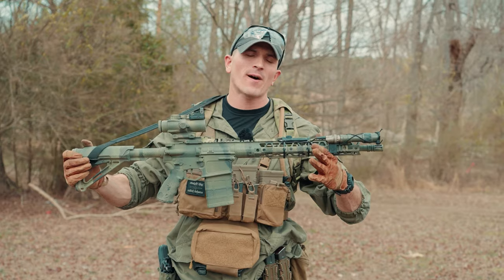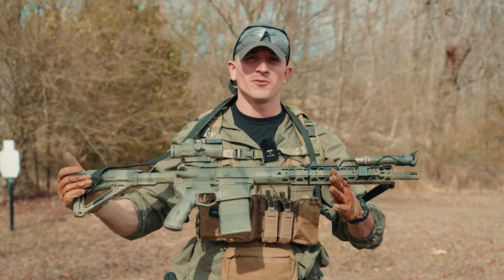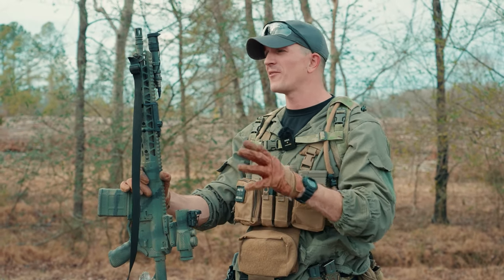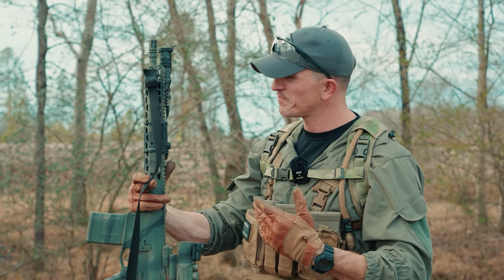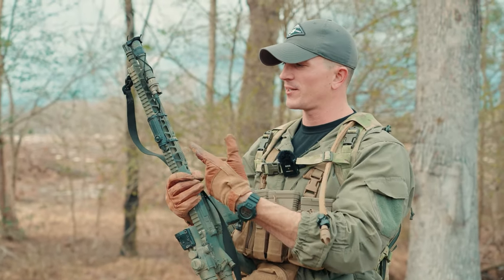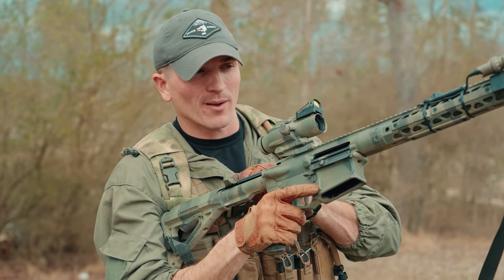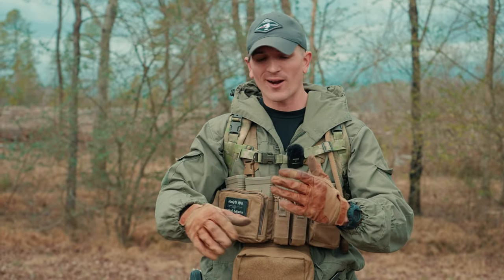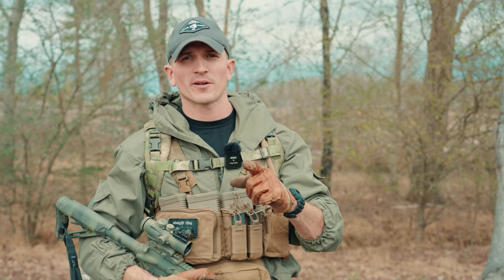Reject Soy Boy Carbines. Embrace Battle Rifle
Are you tired of plinking with ineffective varmint rounds like .223? Do you want to drop your enemy like a sack of potatoes with ONE SHOT?? Then maybe you should get yourself a man's weapon chambered in a man's caliber. Of course I'm talking about a battle rifle chambered in God's caliber .308. AKA Three O' HATE

Of course this is sort of a joke, as I am an enjoyer of intermediate caliber rifles, as I do believe they are the superior choice when it comes to a general use infantry fighting rifle, for most use cases.

But that's not say that their larger caliber cousins, battle rifles, do not have their own uses and advantages.

I just got this beast of a gun, the Adams Arms P2 .308, and in today's video I'll be going over the rifle, how I have it set up, and the gear that I'm running with it.

My experience running a battle rifle is very small compared to some, so this is based off of my own thoughts of what would make a good battle rifle setup, given my limited time running this type of rifle.

Chapters

Intro - 00:00
Battle Rifle Experience - 04:03
Muzzle Device - 05:30
Barrel/Piston - 05:52
Handguard - 08:18
Optic Selection - 08:54
Stock - 10:40
Grip/Trigger - 11:40
Gear Talk - 12:06
Final THOTs - 14:10